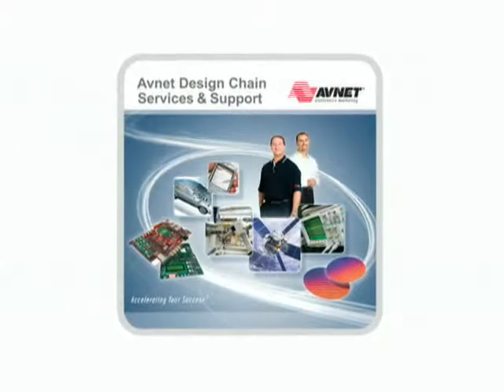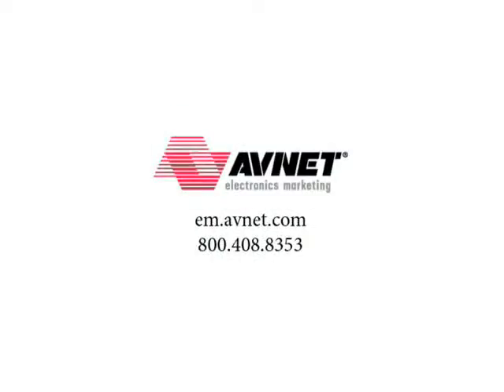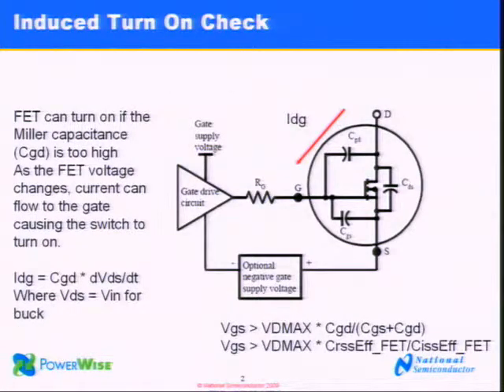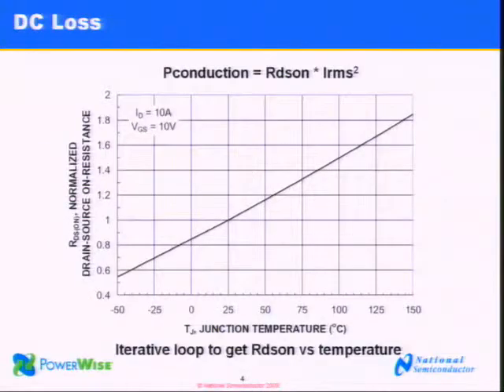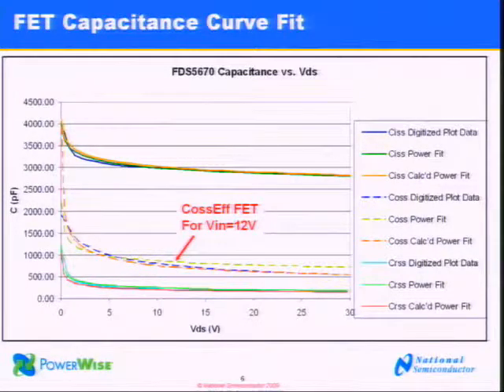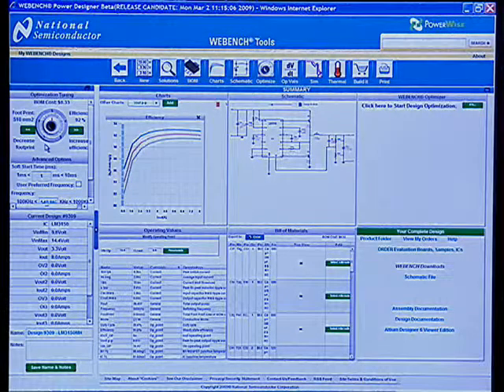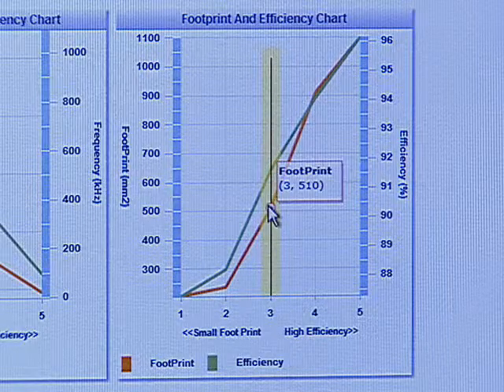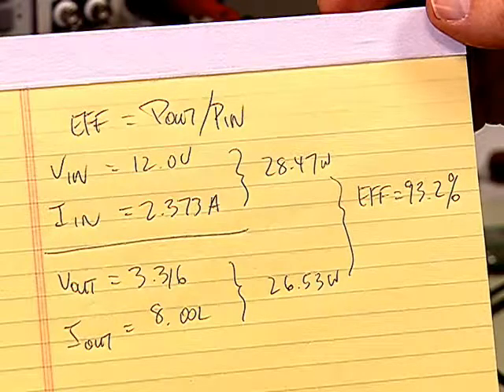WEBENCH Power Designer Switching Controller Design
In this edition of PowerWise Design TV, host Rick Zarr discusses switching controller design using TI's WEBENCH&nbsp;Power Designer online&nbsp;tool and shows how easy it is to create a design in minutes.  Guests include: Jeff Perry (WEBENCH&nbsp;team) & Chris Cooper (Avnet)  WEBENCH&nbsp;tool features covered in this video:    * Easy FET&nbsp;selection that automatically checks shoot-through current, DC&nbsp;loss, FET capacitance curve   * Visual comparison of multiple design scenarios and optimization for efficiency, footprint, &&nbsp;BOM&nbsp;cost   * Interactive FET&nbsp;and passive selection based on vendor, size, specs, & cost   * Live simulation including load transient, thermal sim   * Build it: see your design creation validated on the bench   &nbsp;  &nbsp;